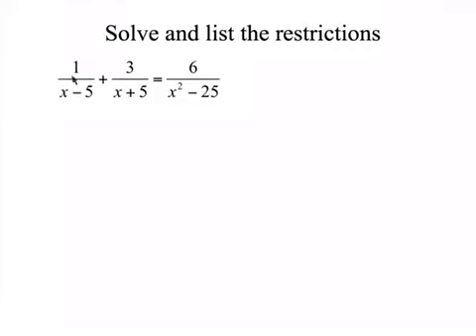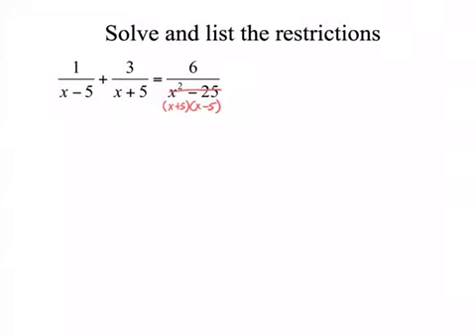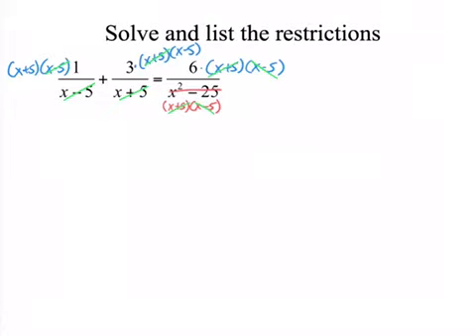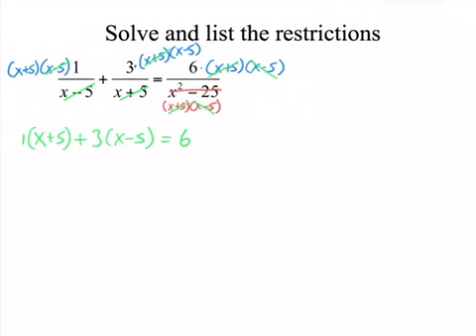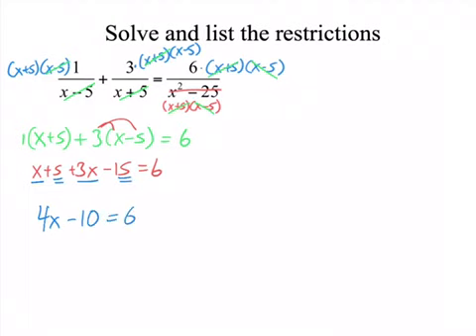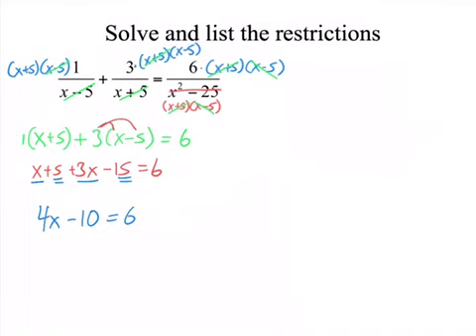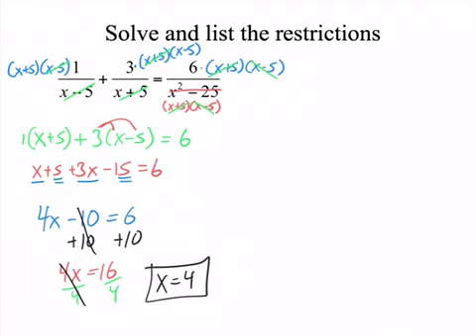Solving Rational Equations with Different Denominators 3